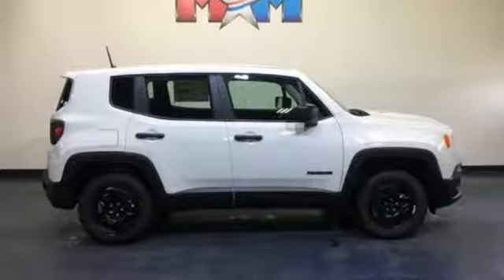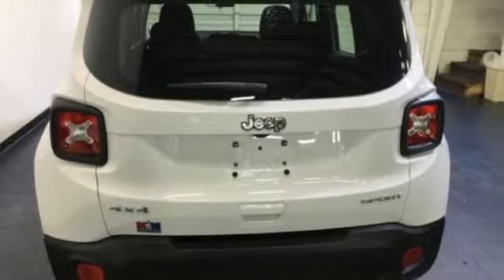New 2018 Jeep Renegade Christiansburg VA Blacksburg, VA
Year: 2018
Make: Jeep
Model: Renegade
Trim: Sport 4x4
Engine: 2.4L 4 Cylinder Engine
Transmission: 9-Speed A/T
Color: Alpine White (Vr
Interior: B7X9
Stock #: DC181689
VIN: ZACCJBAB0JPJ71068
Alpine White (Vr exterior, Sport trim. iPod/MP3 Input, Bluetooth, Keyless Start, ENGINE: 2.4L I4 ZERO EVAP M-AIR, TRANSMISSION: 9-SPEED 948TE AUTOMATIC... POWER & AIR GROUP, Back-Up Camera, 4x4, Turbo Charged. CLICK ME!br /br /KEY FEATURES INCLUDEbr /4x4, Back-Up Camera, Turbocharged, iPod/MP3 Input, Bluetooth, Keyless Start. Rear Spoiler, MP3 Player, Keyless Entry, Steering Wheel Controls, Child Safety Locks. br /br /OPTION PACKAGESbr /POWER & AIR GROUP Air Conditioning, Power Heated Mirrors, Speed Control, ENGINE: 2.4L I4 ZERO EVAP M-AIR 3.734 Final Drive Ratio, Engine Oil Cooler, Zero Evaporate Emissions Control System, TRANSMISSION: 9-SPEED 948TE AUTOMATIC Vinyl Shift Knob. br /br /VEHICLE REVIEWSbr /KBB.com's review says The 2018 Jeep Renegade doesn't just look more rugged and off-road capable than its rivals in the compact SUV class, it actually is.. Great Gas Mileage: 29 MPG Hwy. br /br /WHO WE AREbr /At Shelor Motor Mile we have a price and payment to fit any budget. Our big selection means even bigger savings! Need extra spending money? Shelor wants your vehicle, and we're paying top dollar! br /br /Tax DMV Fees & $597 processing fee are not included in vehicle prices shown and must be paid by the purchaser. Vehicle information is based off standard equipment and may vary from vehicle to vehicle. Call or email for complete vehicle specific informatiobr / Chevrolet Ford Chrysler Dodge Jeep & Ram prices include current factory rebates and incentives some of which may require financing through the manufacturer and/or the customer must own/trade a certain make of vehicle. Residency restrictions apply see dealer for details and restrictions. All pricing and details are believed to be accurate but we do not warrant or guarantee such accuracy. The prices shown above may vary from region to region as will incentives and are subject to change.